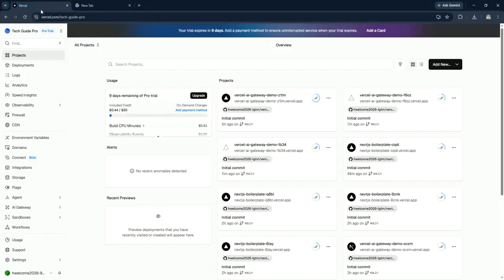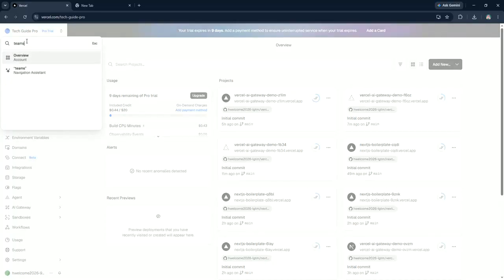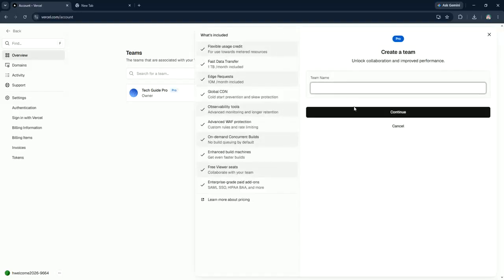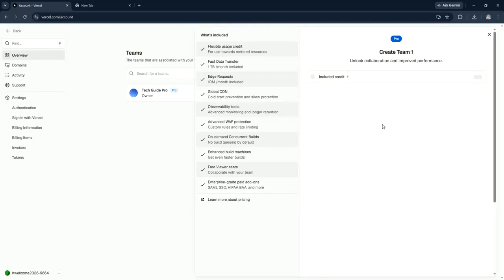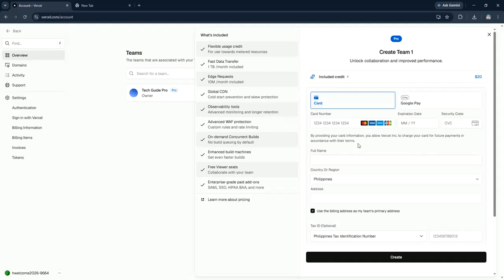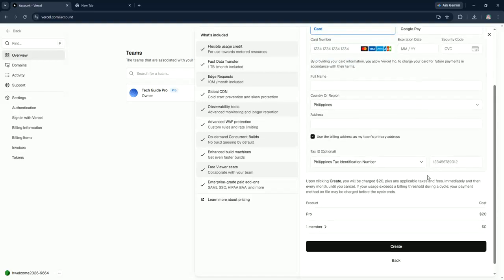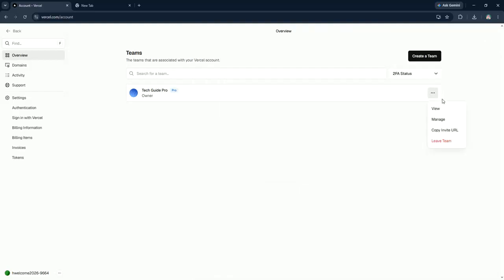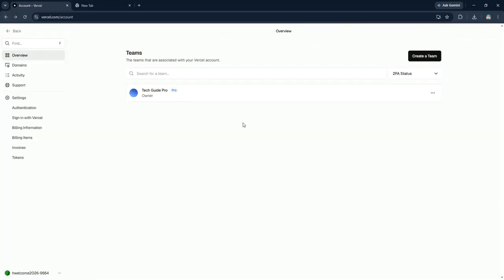How to Manage Vercel Teams - Step by Step 2026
Learn how to manage Vercel teams effectively.

This comprehensive tutorial will guide you through the essential steps to set up and optimize Vercel teams for your projects. You'll learn how to invite team members, manage access permissions, and collaborate seamlessly using Vercel's powerful deployment platform. By the end of this video, you'll have the skills to enhance team productivity and ensure smooth workflows within your development environment.